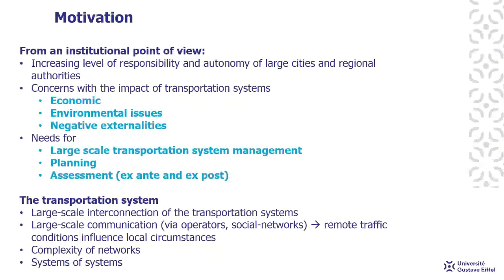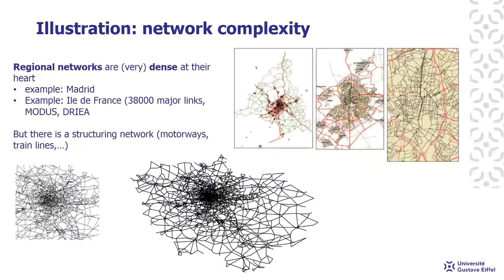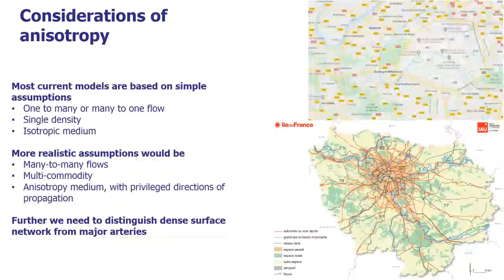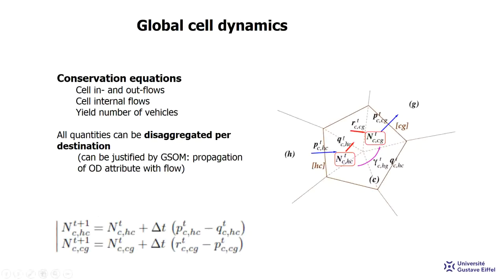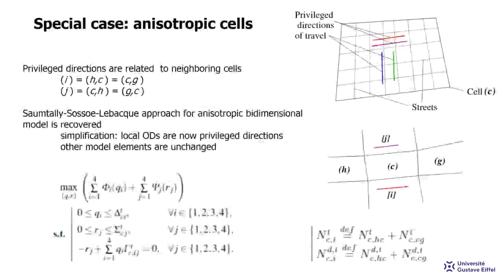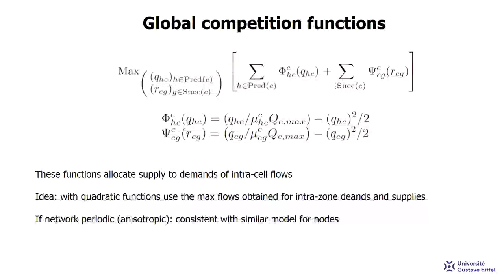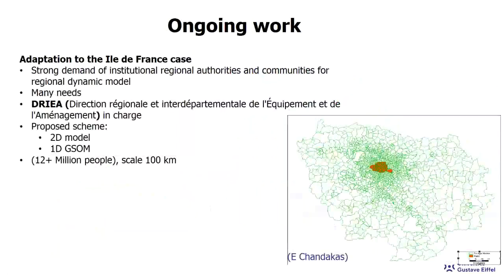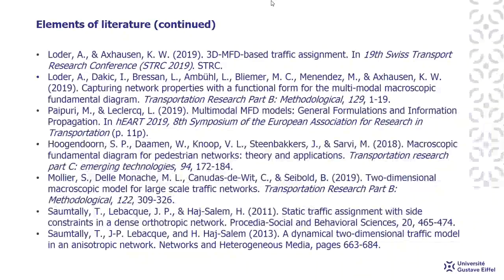Jean-Patrick LEBACQUE: Continuum 2D models for traffic on very large networks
Date: 5/21/2020, 11:00 EST

Abstract: Large network modelling gains interest for many reasons. Among those, let us mention: the increasing importance of regional traffic planning, dynamic assignment and management, the interconnection of transportation systems at a regional level, and the impact of information systems based on operator/social networks, which convey information instantaneously at a regional scale. Traffic modelling for very large networks offers some specific challenges, notably the complexity and sheer size of very large networks, as well as the difficulty to collect traffic data on all links. Hence the idea of developing specific models which have the capacity to describe the essential network dynamics with limited data and computational requirements.

The talk will describe some developments of the continuum approach to large network modelling. The continuum approach relies on a double approximation process: the approximation of the underlying network as a bi-dimensional continuous medium, and the approximation of traffic flow in the network by the flow of a bi-dimensional fluid. This approach has been applied in the past to classical operations research problems on networks, and more recently to traffic flow modelling, both vehicular and pedestrian.

The proposed model takes into account the underlying network structure. The surface network of dense roads and streets is described as a possibly anisotropic medium with privileged directions of propagation. Traffic flow is disaggregated per direction, OD and possibly per mode, thus allowing for many-to-many dynamic flows. Major infrastructures are modelled separately as a 1D network, which is interfaced with the 2D continuum model. Traffic on the 1D network is described by a GSOM approach, which can be interfaced with the 2D flow on the dense network. Local traffic supplies and demands constitute essential ingredients in this scheme.

We will show how to recover the physical characteristics of the medium representing the dense network, from the geometric and regulatory properties of the network, as well as from the properties of intersections. These physical characteristics provide the parameters for the calculation of supplies and demands in the network. Some applications will be described.

Jean-Patrick LEBACQUE is General engineer (Ingénieur general des Ponts et Chaussées) of the French Ministry for the Ecological and Inclusive Transition, currently working at the GRETTIA laboratory of the University Gustave Eiffel, laboratory of which he has been director for the last 10 years. He is professor at ENTPE (Ecole Nationale des Travaux Publics de l’Etat, one of the two leading French higher teaching institutions for civil engineering) and EIVP (Ecole des Ingénieurs de la Ville de Paris, the leading French institution for urban engineering) and has also taught at ENPC (Ecole nationale des ponts et chaussées), and at the University Paris Est. He has served in various scientific committees (TGF, EWGT, Tristan), and as associate editor of Transportation Science and in various journal editorial boards (Transportation Research B and C, NHM). His research interests focus mainly on traffic and multimodal transportation modelling, with a special emphasis on large networks and on the impact of information and connectivity. They also include dynamic assignment and micromobilty.